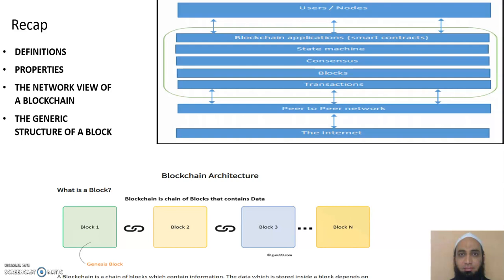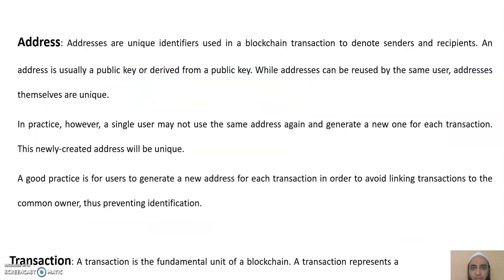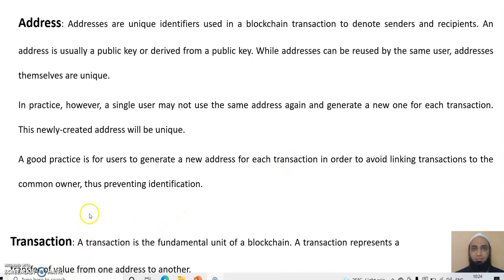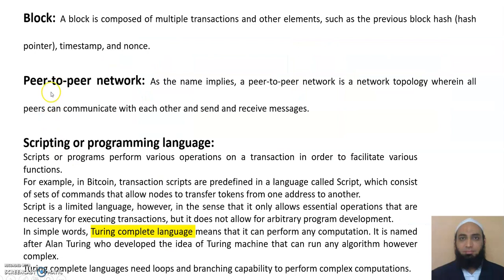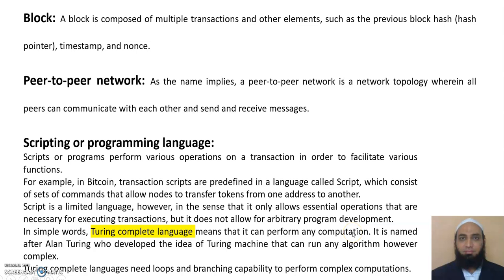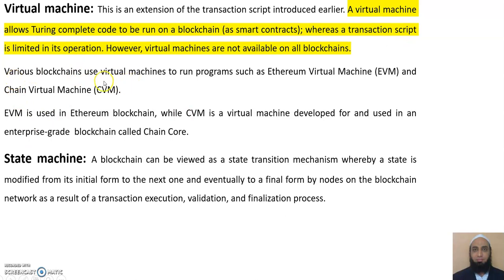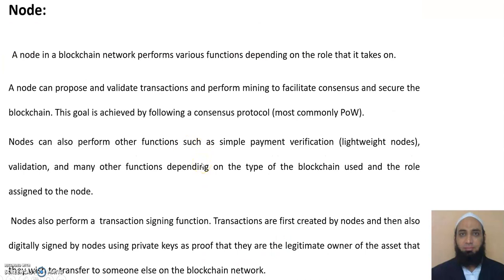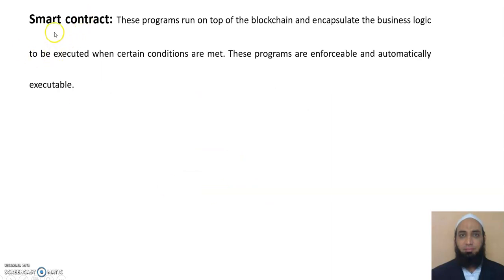Blockchain Technology - Lecture 5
TOPICS COVERED (IN BRIEF) : Generic elements of a blockchain, Addresses,  Transaction, Block, Peer-to-peer network, Scripting or programming language:, Virtual machine, State machine, Node, Smart contract